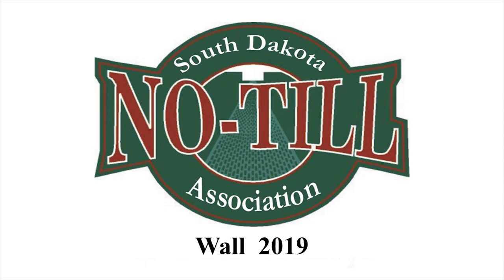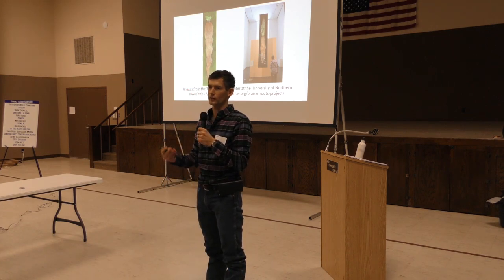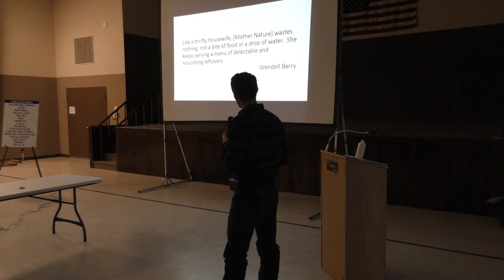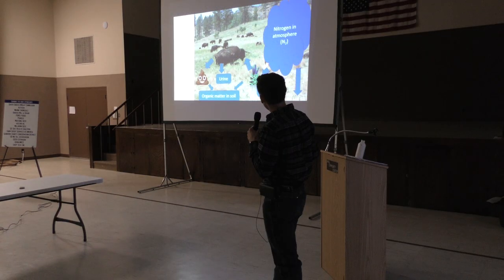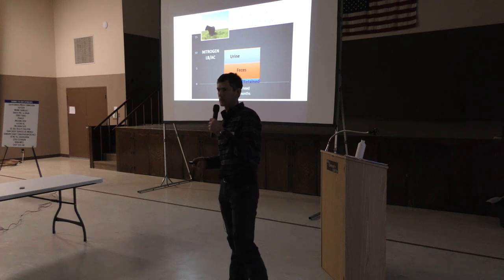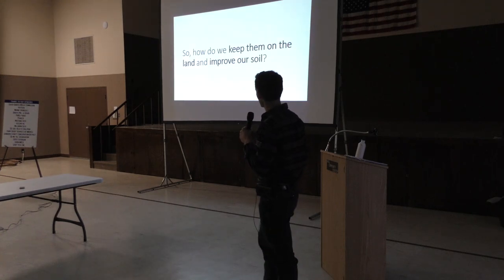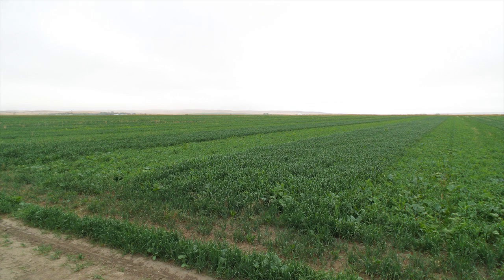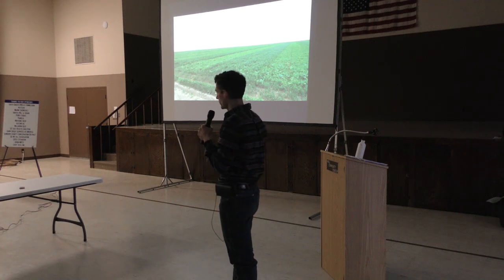"Livestock Integration at The Dakota Lakes Research Farm" Cody Zilverberg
Cody Zilverberg, SDSU Dakota lakes Research Farm on "Livestock Integration at The Dakota Lakes Research Farm" at the 2019 No-Till in Wall, SD on Thursday, January 17, 2019.